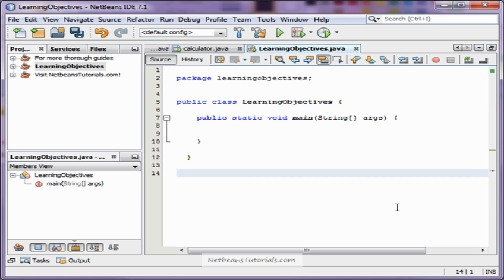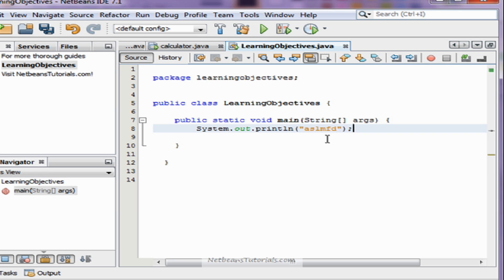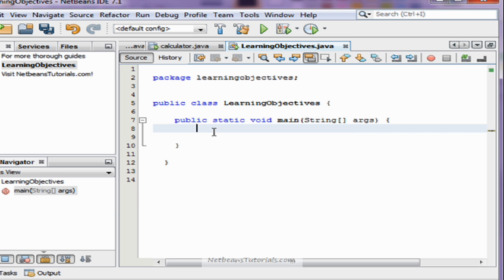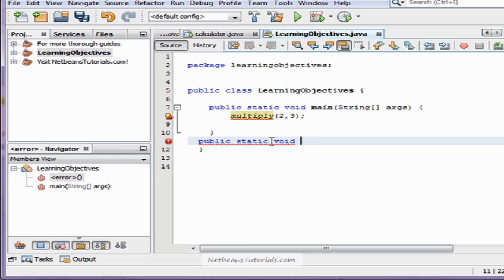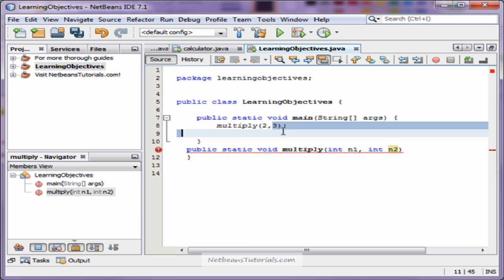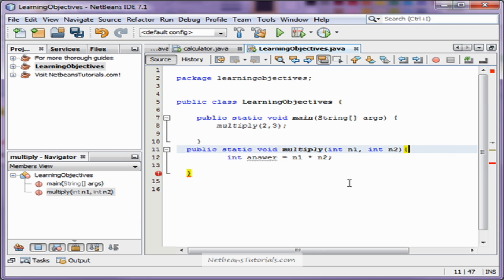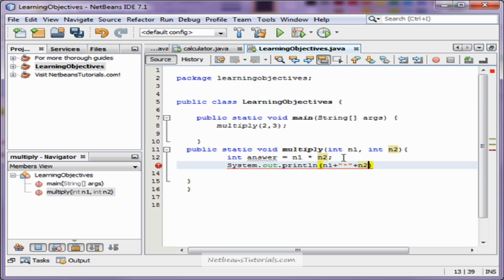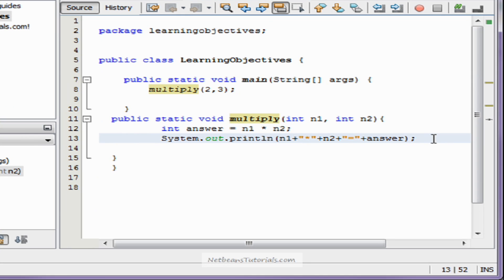How to call your own method in Java with Netbeans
By: Netbeanstutorials.com
This tutorial shows you how to call your own method in Netbeans.
Very simple stuff that leads to next level coding complexity.
Very attractive to learn!
For more tutorials, go to netbeanstutorials.com!